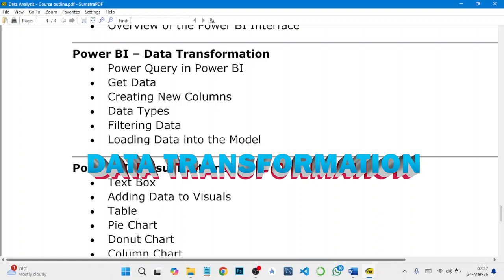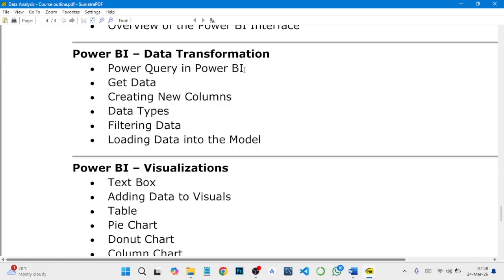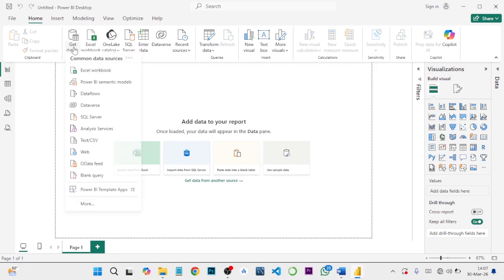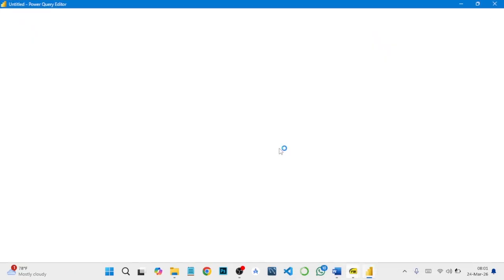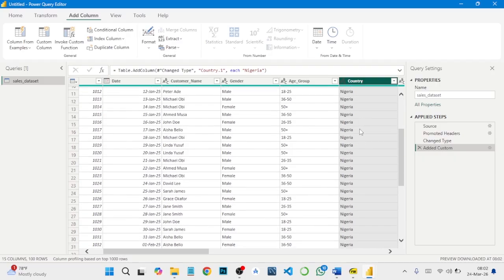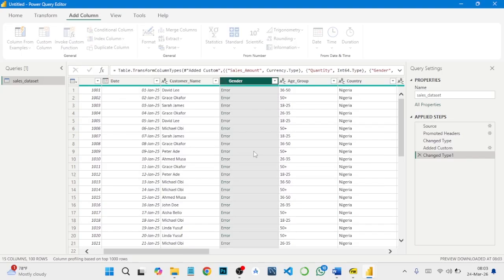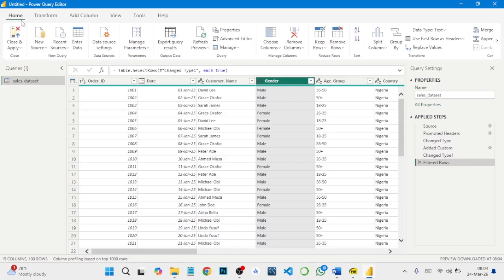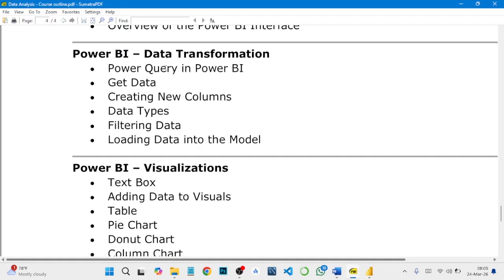Power BI – Data Transformation #21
Power BI – Data Transformation | Lesson 21

In this video, you’ll learn how to transform and clean your data in Power BI using Power Query.

Data transformation is a crucial step in data analysis — it ensures your data is accurate, structured, and ready for visualization.

🔍 What you’ll learn:
Introduction to Power Query in Power BI
Getting data into Power BI
Creating new columns
Changing data types
Filtering and cleaning data
Loading data into the model

Mastering data transformation will help you prepare high-quality data for meaningful analysis and reporting.